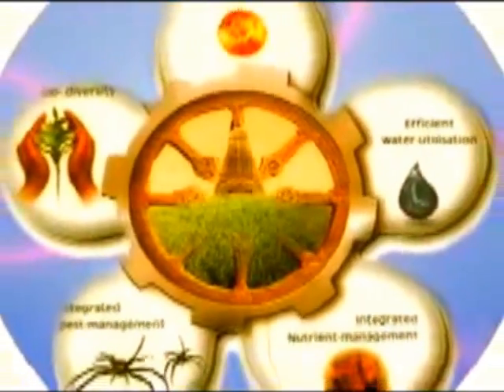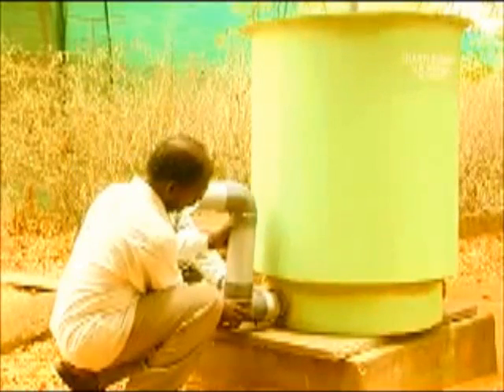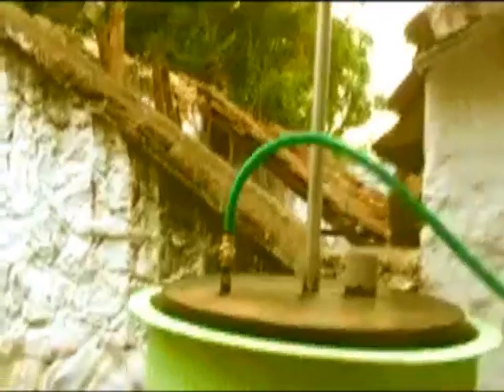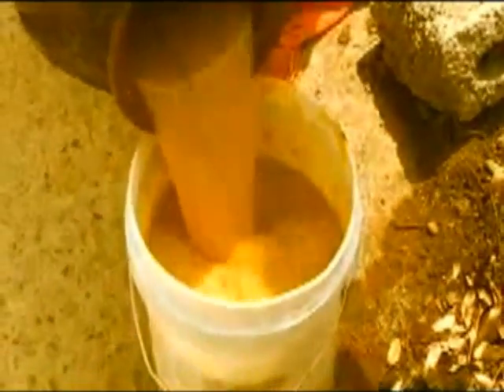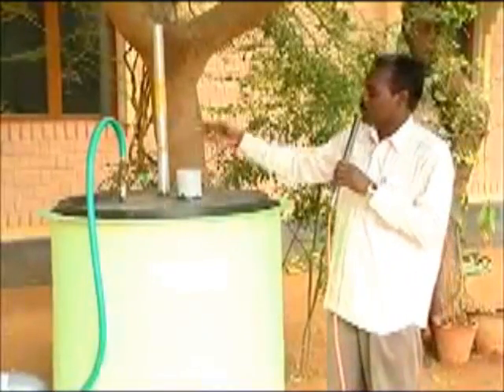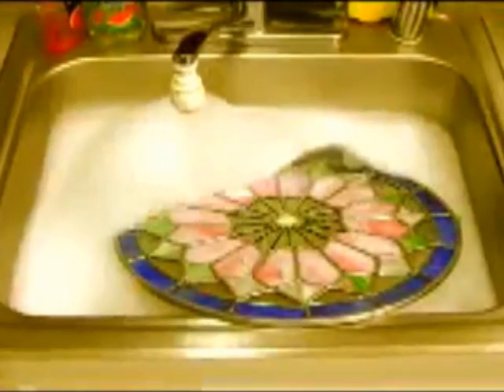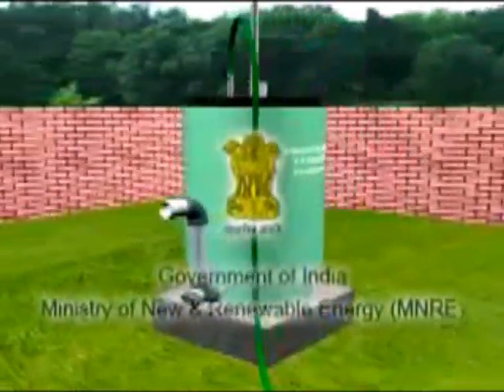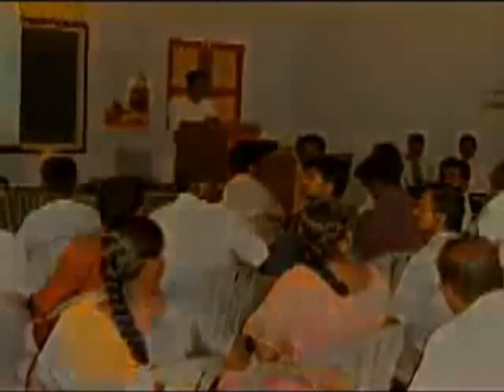Shakthi Surabhi Bio-Methanation Plant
This is a bio-methanation plant that can convert kitchen organic bio-waste into energy and nutrient rich slurry. Shakthi Surabhi Bio-Methanation plant has been innovated by Vivekananda Kendra - nardep, Kanyakumari.